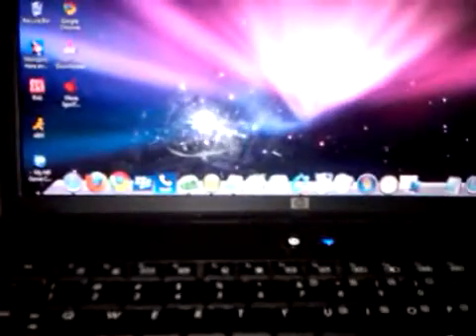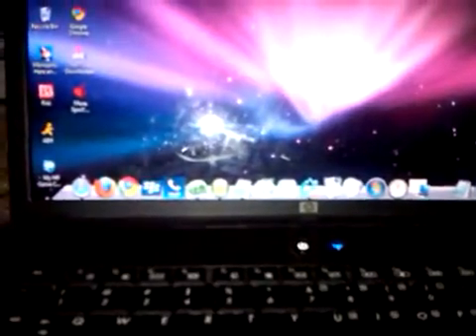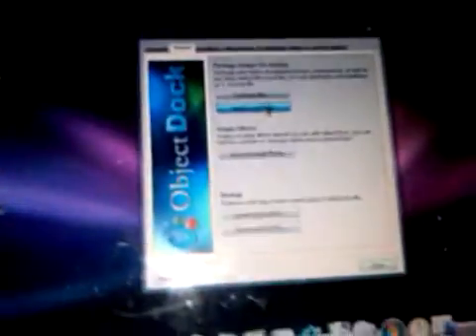How to make your PC look like a mac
here are the links you will need
Background

if you use a blackberry pin me my pin is 30866FD5

sub4sub